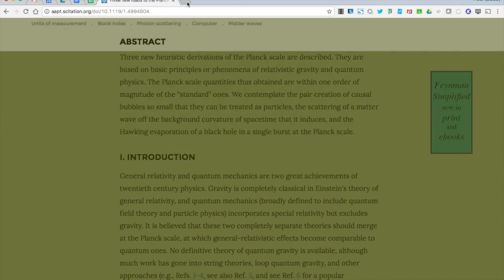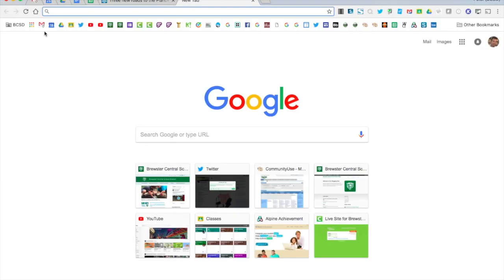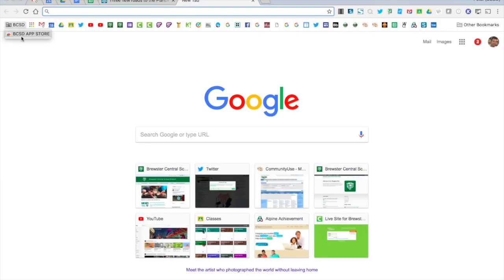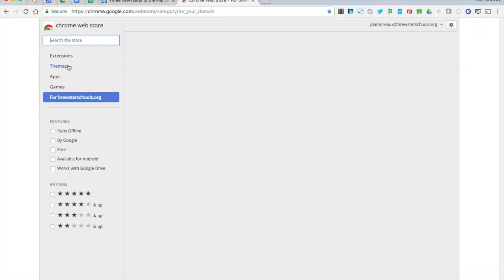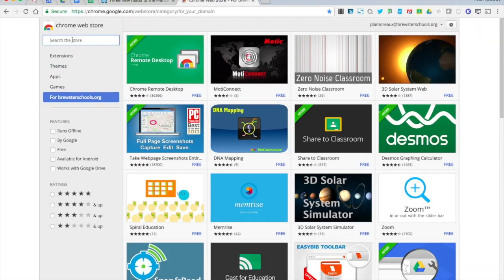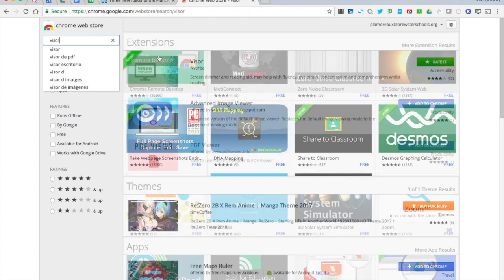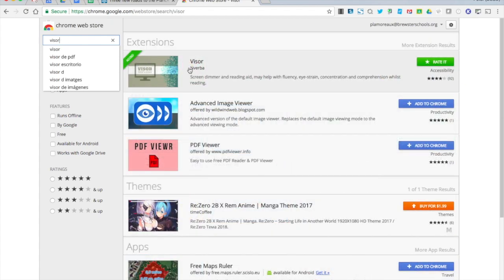Visor Chrome Extension Reading Guide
This video is about Visor Chrome extension which help users track their reading.